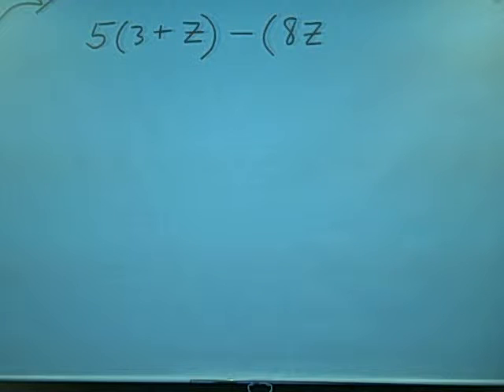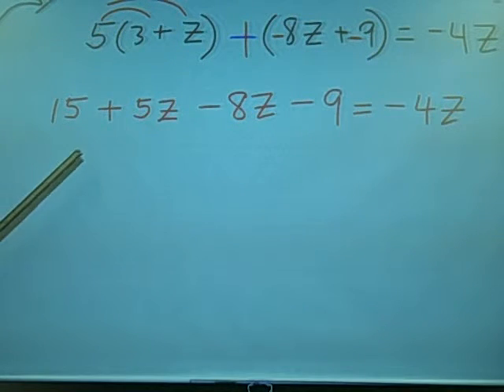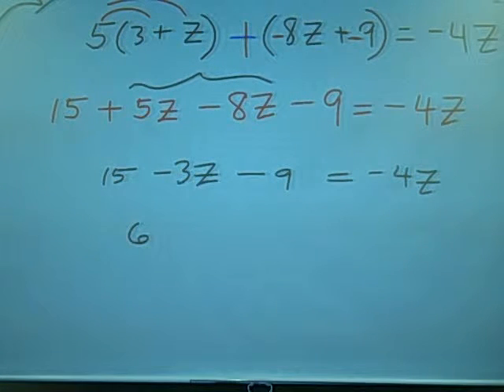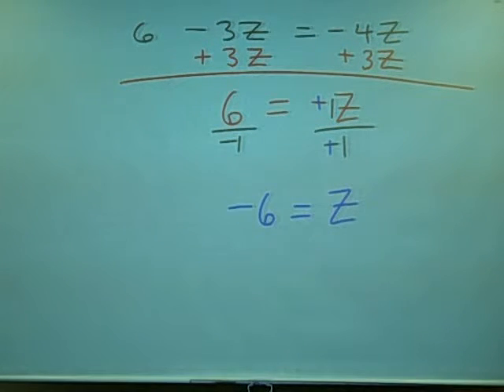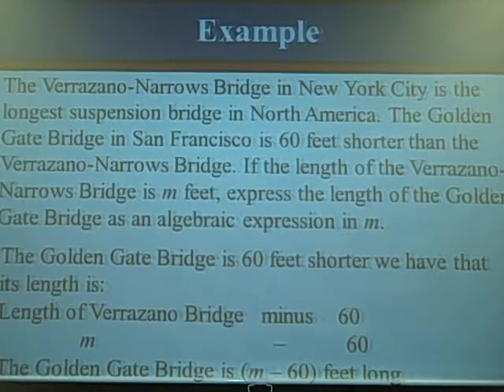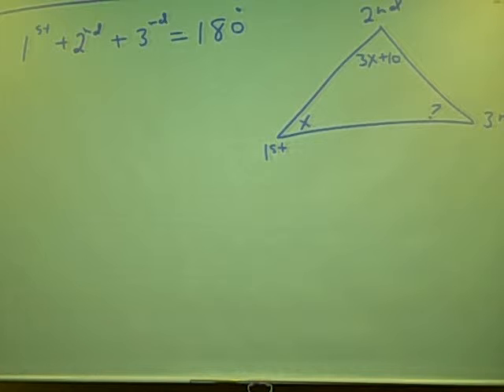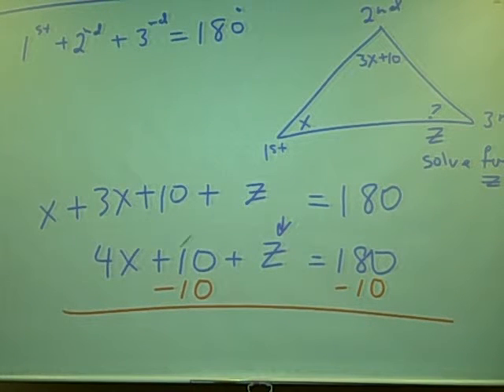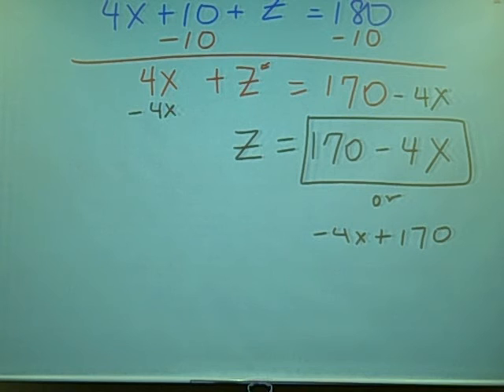040 4 4 c [vignette] Solve for 5(3+z)-(8z+9)=-4z